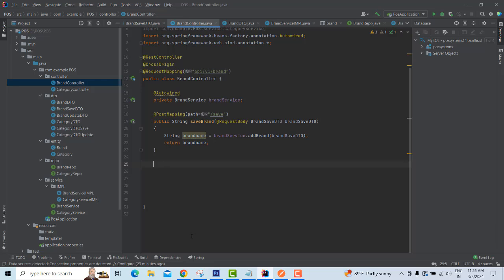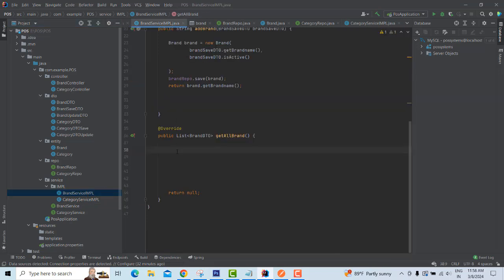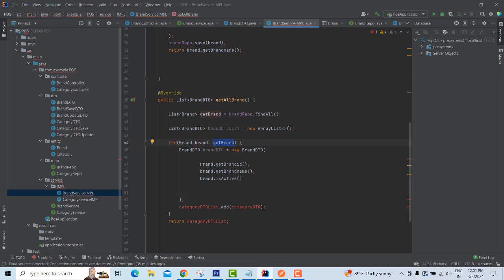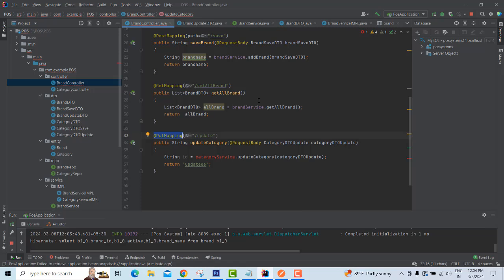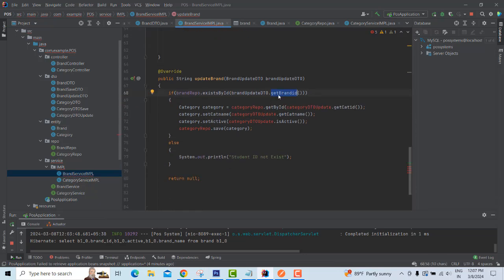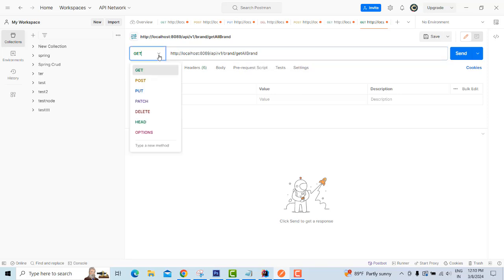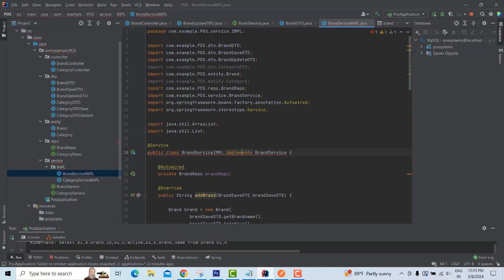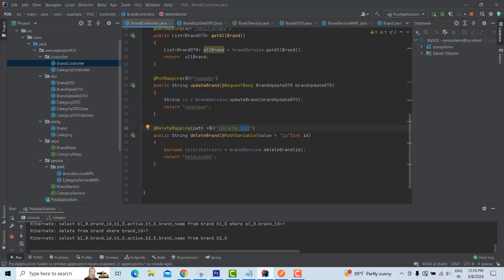Building a Point of Sales System with Spring Boot, Angular & MySQL Part 5